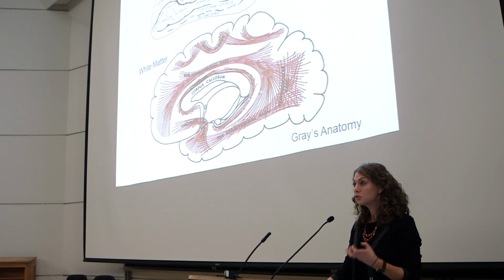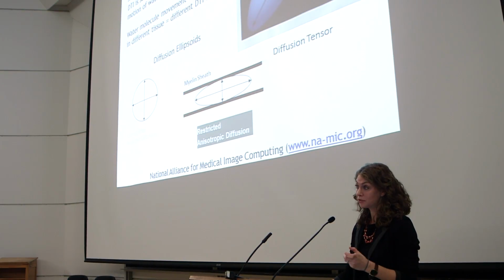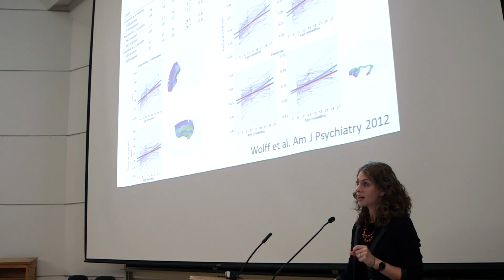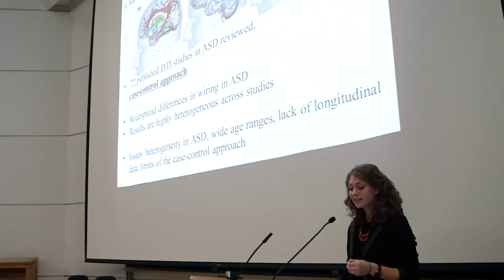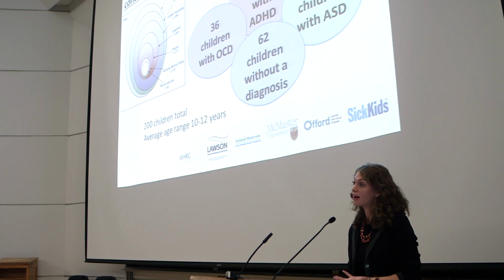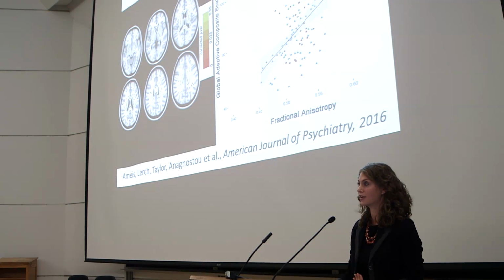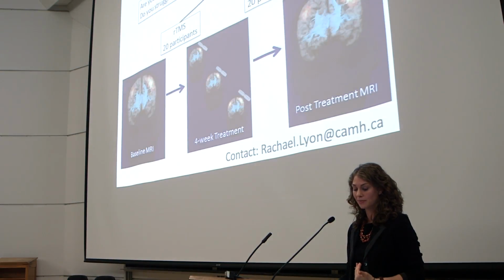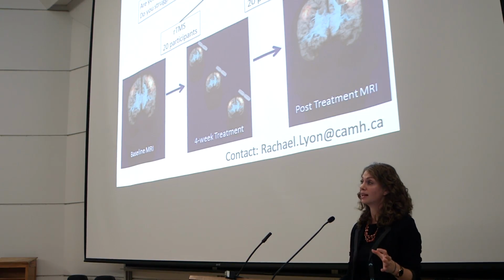POND Neuroimaging (2016)- Dr. Stephanie Ameis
POND's Family Day on Oct 15, 2016. Update on recent POND neuroimaging research by Dr. Stephanie Ameis.